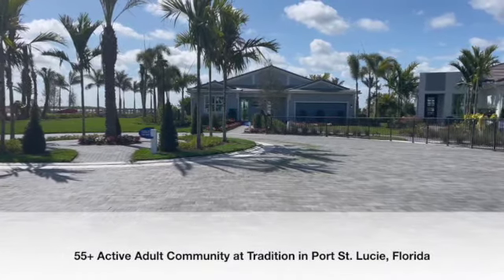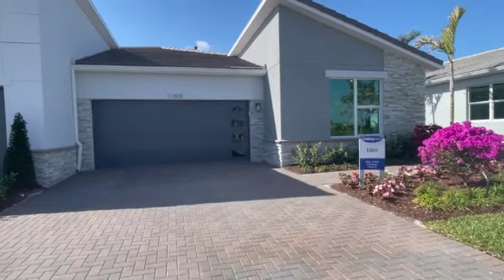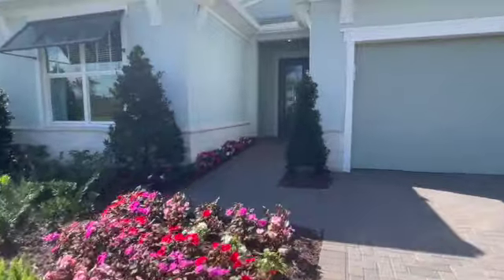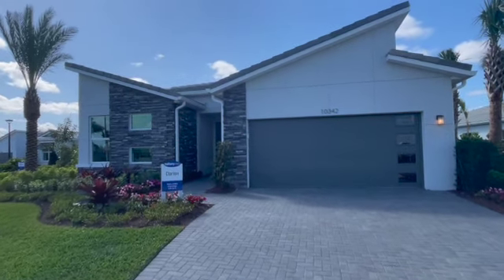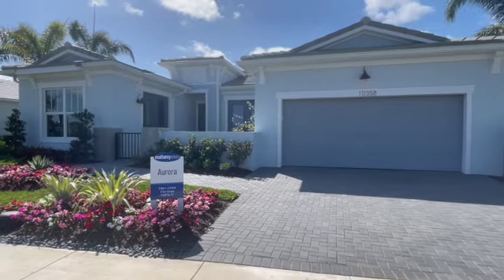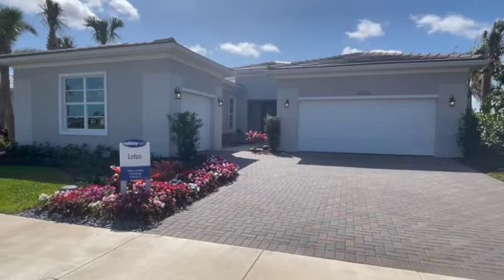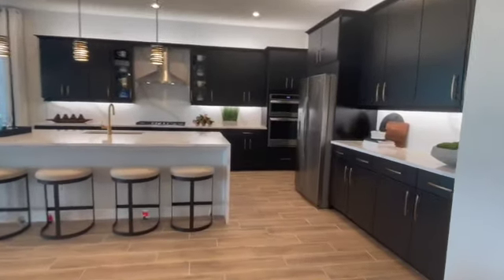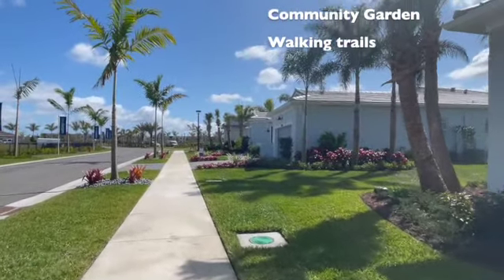TELARO 55 PLUS COMMUNITY TRADITION PORT ST LUCIE FLORIDA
Come take a tour of the new 55 plus community located in Tradition Port St.Lucie, Florida! Telaro by Mattamy Homes includes new construction homes for villas and single story, single family homes. There are 11 floor plans to choose from with 1,376 sq ft up to 2,838 sq ft.

Telaro will offer 400+ homes with resort style amenities. There will be a 20,000sqft clubhouse with a full-time lifestyle director, social hall, sports lounge, game rooms, grab-n-go cafe, and arts studio. The fitness center will include weight training, aerobics, massage therapy room, and steam room. Sit back and relax with resort style living a the oasis resort pool, fitness lap pool, shaded cabanas, whirlpool spa. Take a walk on walking trails along the community gardens.
o
Contact The Huber Group directly before registering with any new construction home builder. We have the latest information for you!

If you would like more info on other communities including 55+ and traditional communities for all ages,

CLIPS:
00:16 Felicity 2bed 2 bath 1,634 sq ft
01:56 Eden 2 bed 2.5 bath 1,880 sq ft
03:46 Haven 2 bed 2.5 bath 2,134 sq ft
05:54 Clarion 2 bed 2.5 bath 2,351 sq ft
08:16 Aurora 2 bed 2.5 bath 2,609 sq ft
10:45 Lotus 3 bed 2.5 bath 2,838 sq ft
13:24 Prices & Amenities

Search Homes For Sale in Port St. Lucie, Florida

Search ALL 55+ Communities in Port St. Lucie

Email The Huber Group
Stephanie Huber, Broker Associate
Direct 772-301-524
Christopher Huber PA
Real Estate of Florida